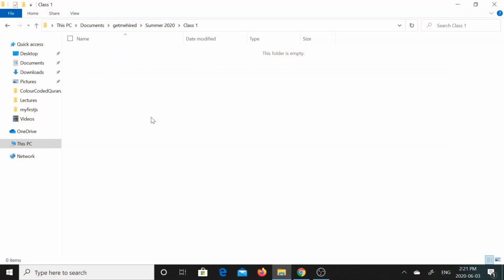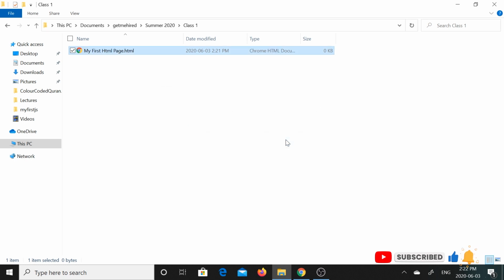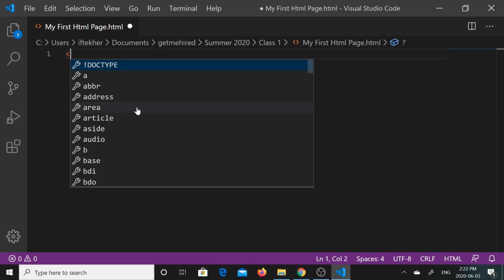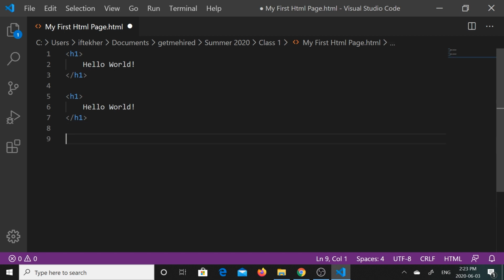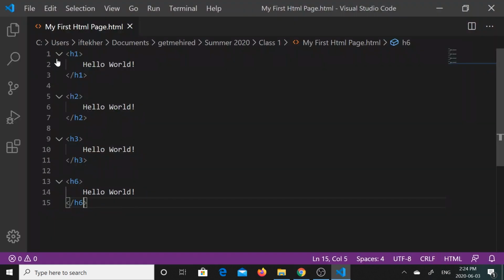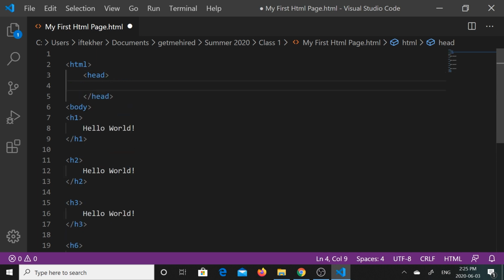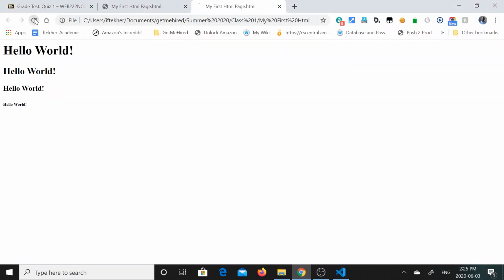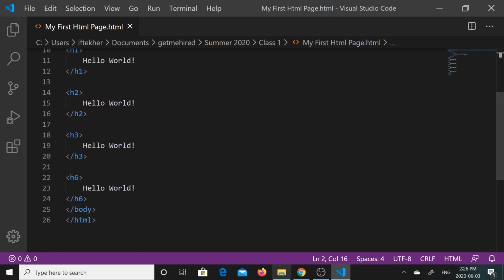Learn Frontend Development with Angular - Headers - Episode 1.2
Learn Frontend Development with Angular - Headers